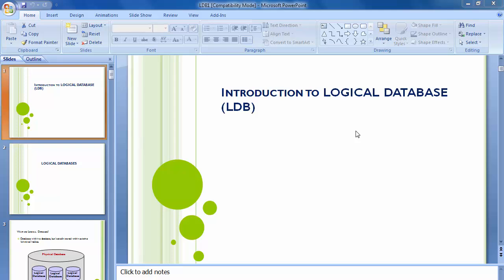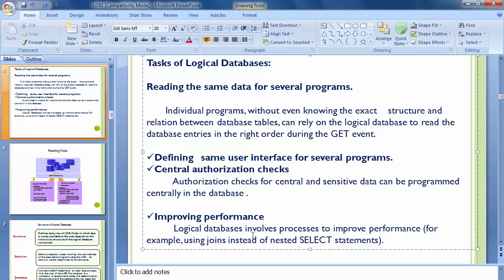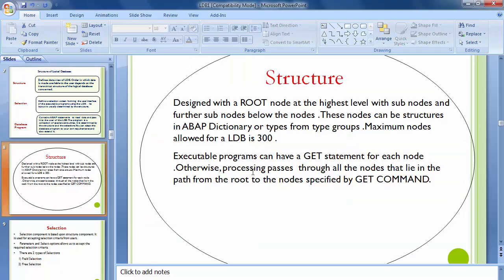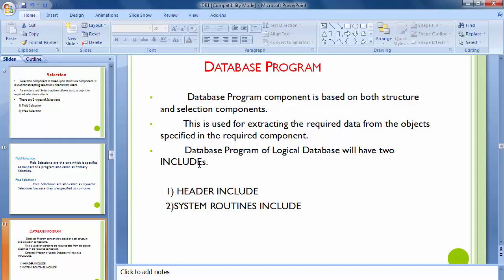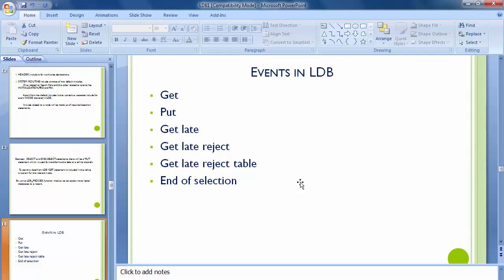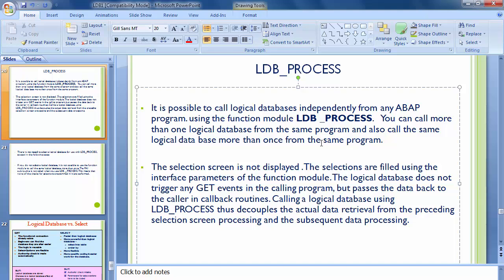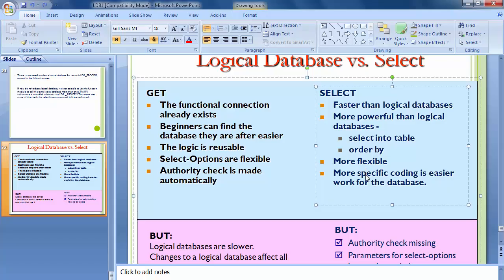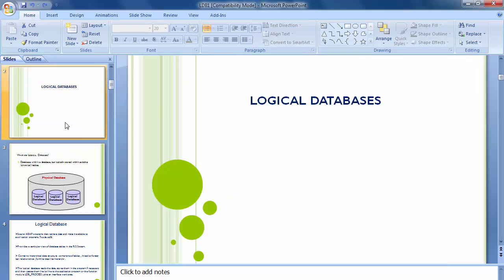SAP ABAP Online Training | Complete SAP ABAP Course | Video 9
🚀 Welcome to the Complete SAP ABAP Online Training Course!

This comprehensive SAP ABAP training series takes you from the fundamentals to advanced SAP ABAP development using practical examples, real-world scenarios, and industry best practices.

Whether you're an SAP ABAP developer, SAP technical consultant, software engineer, ERP professional, or someone looking to enhance your SAP development skills, this course is designed to help you master ABAP programming step by step.

Topics Covered Throughout This Course

✅ ABAP Programming
✅ Internal Tables
✅ Open SQL
✅ Modularization Techniques
✅ Reports & ALV Reports
✅ Classical Reports
✅ Interactive Reports
✅ Module Pool Programming
✅ Dialog Programming
✅ Function Modules
✅ BAPIs
✅ BDC (Batch Data Communication)
✅ LSMW
✅ SmartForms
✅ Adobe Forms
✅ SAP Scripts
✅ Object-Oriented ABAP (OO ABAP)
✅ User Exits
✅ Customer Exits
✅ BAdIs
✅ Enhancement Framework
✅ Performance Optimization
✅ Debugging Techniques
✅ Background Jobs
✅ IDocs
✅ ALE
✅ RFC
✅ File Interfaces
✅ CDS Views
✅ AMDP
✅ ABAP on HANA
✅ SAP S/4HANA ABAP Development
✅ Real-World SAP Projects

This course is perfect for professionals searching for:

SAP ABAP
SAP Programming
SAP Development
ABAP Programming
SAP S/4HANA ABAP
ABAP on HANA
SAP Developer Training
SAP Technical Consultant
SAP ERP Development
SAP Coding
SAP Interview Preparation
Complete SAP ABAP Course
SAP Online Course

Automate SAP Data from Excel to SAP

Looking for a faster way to upload, validate, and post SAP data from Excel? Visit PostNow.ai to simplify SAP data automation and streamline your business processes.